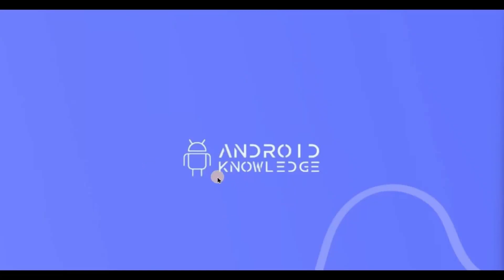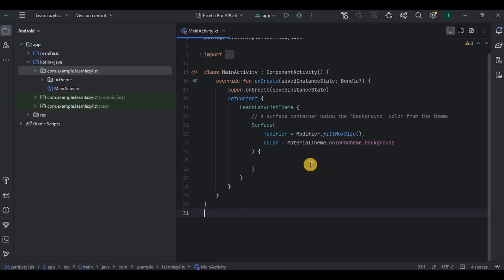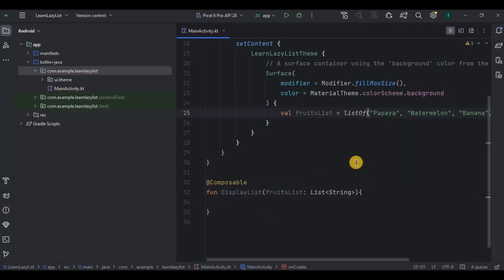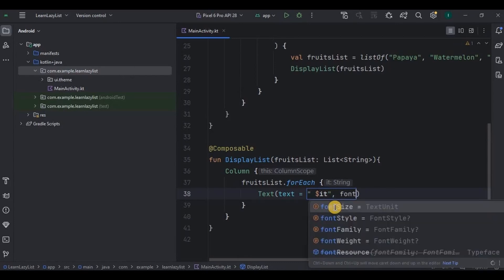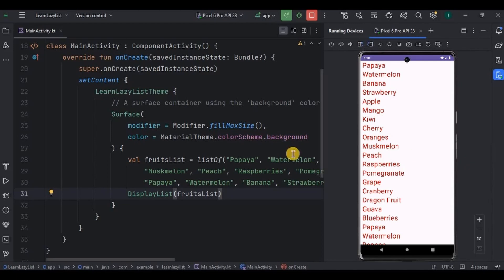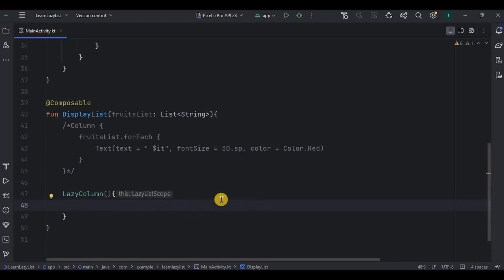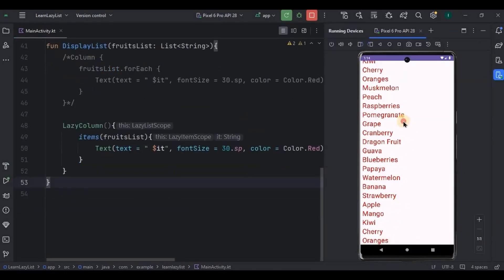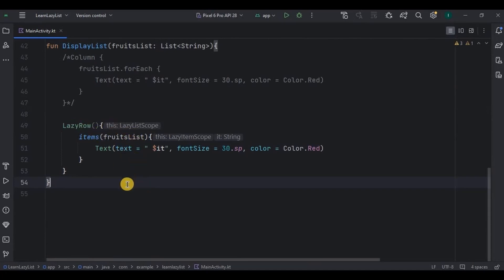List, Lazy Column, Lazy Row in Jetpack Compose using Kotlin | Android Studio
In this video, we will learn list, lazy column, lazy row in jetpack compose in android studio using kotlin.

My Best Laptop for Android Development:

My Laptop SSD for Fast Android Studio Experience:

My Laptop Stand with Cooling Fans - Avoid Heating Due to Android Studio:

Chapters:
00:00 - Intro
00:08 - Overview
00:40 - List
03:10 - Lazy Column
05:26 - Lazy Row